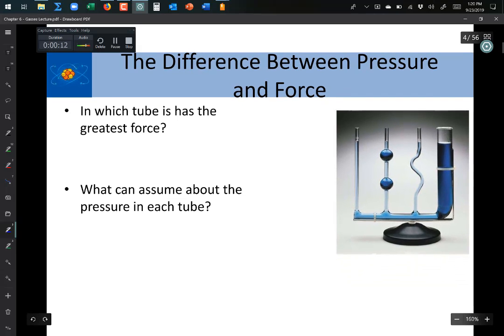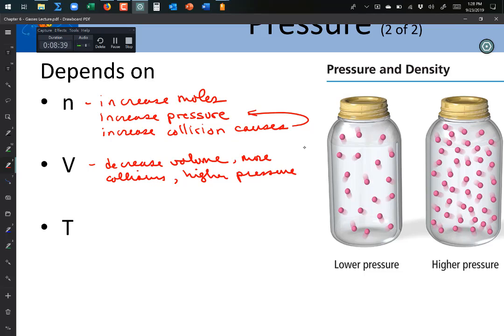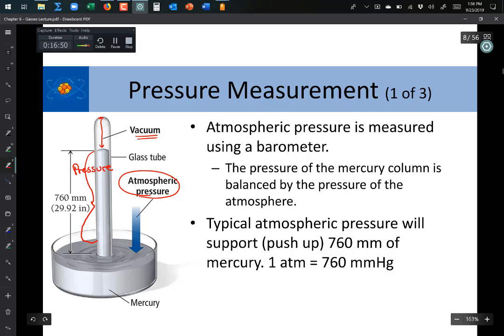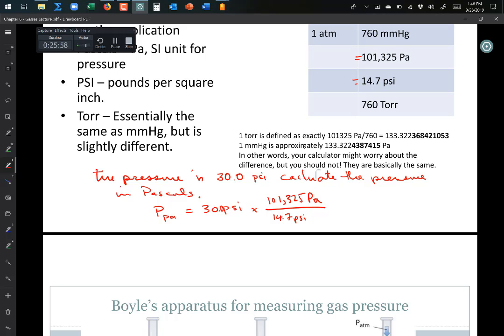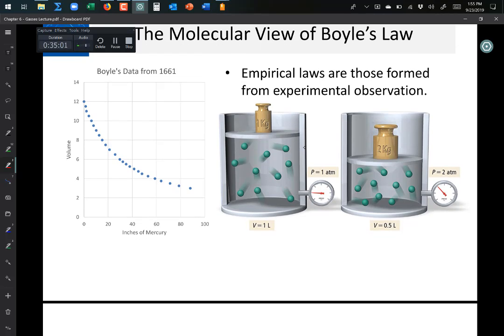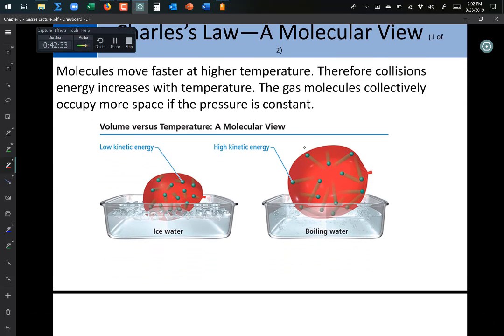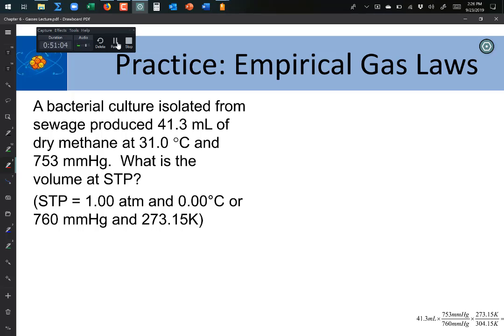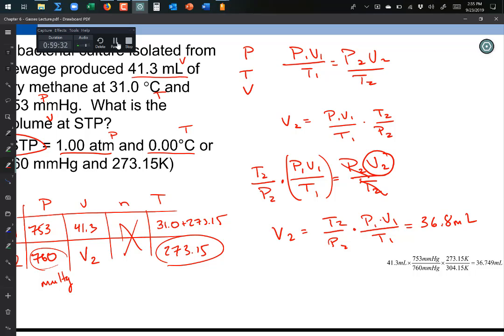Sept 23 Chem 1A lecture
Allergen induced haze... If you have questions (and are my student), text me! Gas Laws Part I